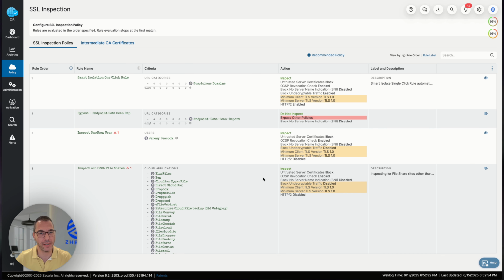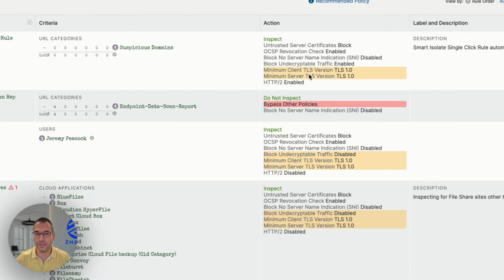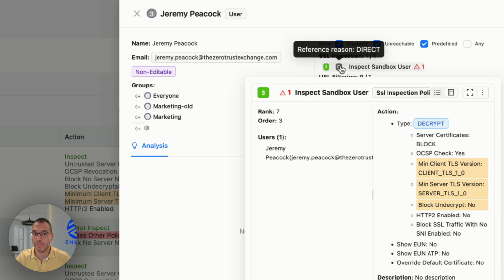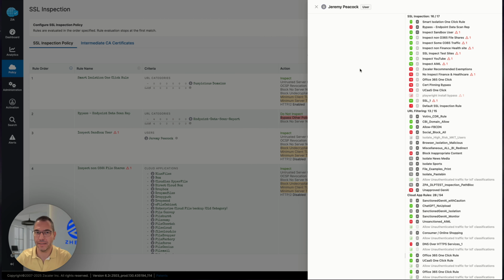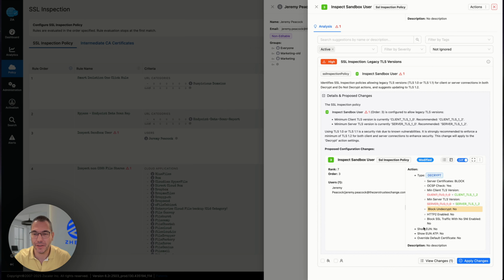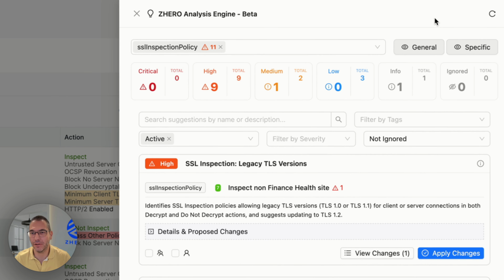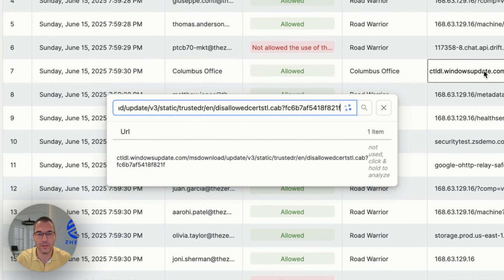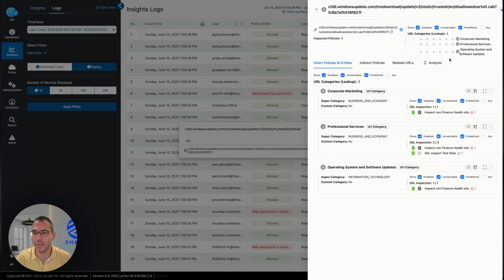ZHERO 4 min Quick Intro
A quick 4 minutes demo of ZHERO